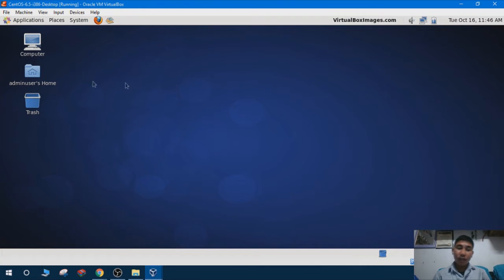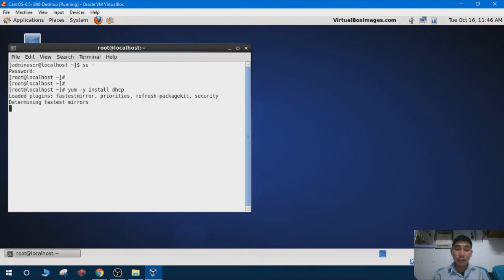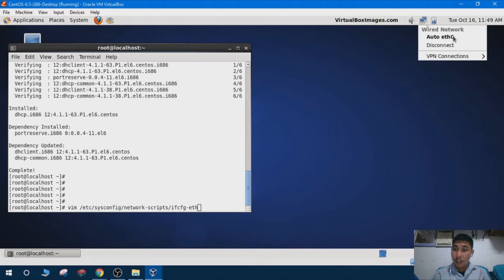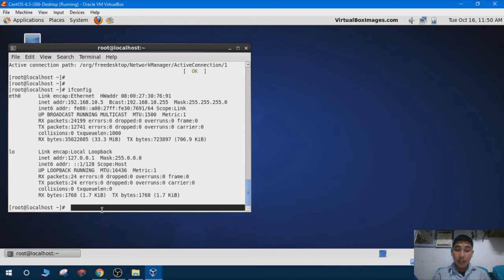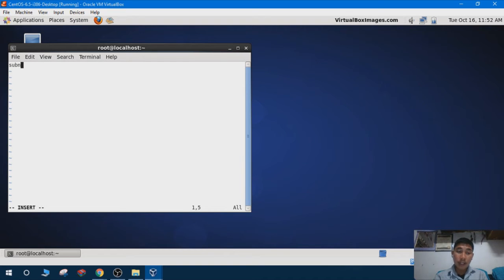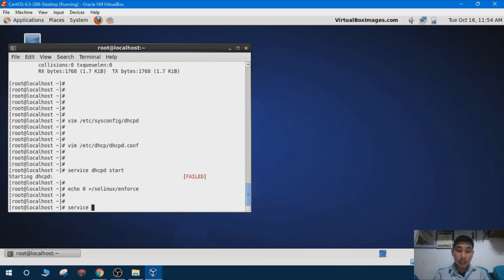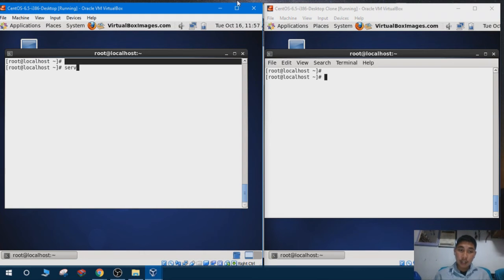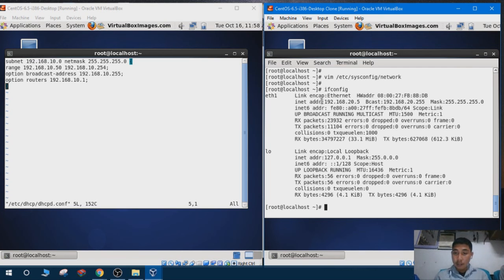INTRODUCTION TO DHCP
TUBOG
1411137
CPE132 - CPE51FA2